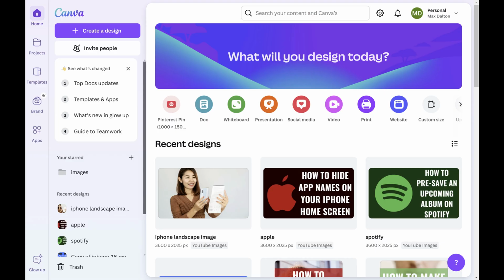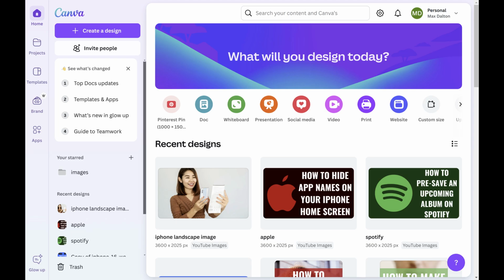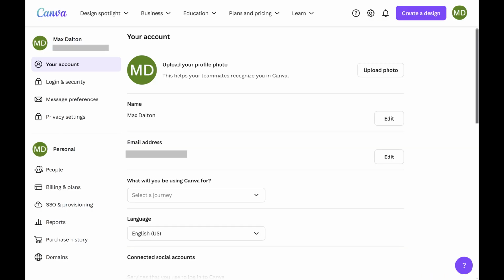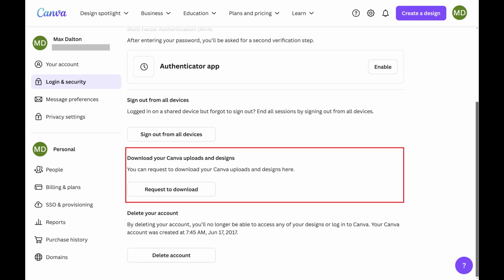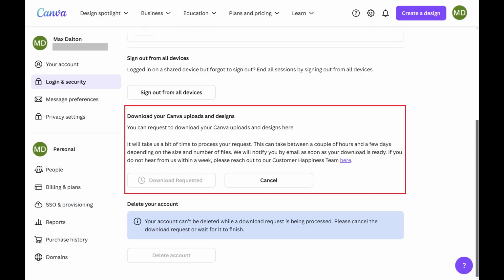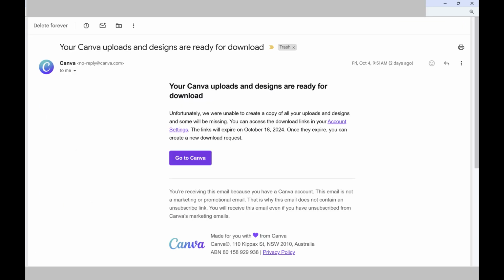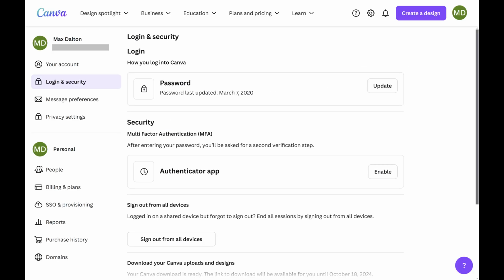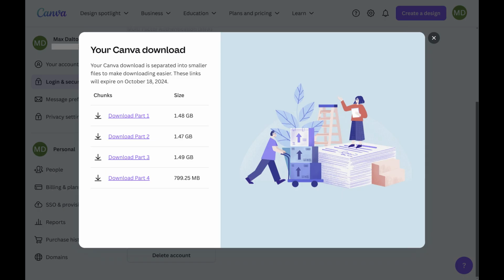How to Mass Export All Designs from Canva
In this video I'll show you how to mass export your Canva designs.

Timestamps:
Introduction: 0:00
Steps to Mass Export All Designs from Canva: 0:22
Conclusion: 2:04

Video Transcript:
Step 1. and then sign into your account if you're not signed in already. You'll land on your Canva home screen. And again, you can only do this on the Canva website and you can't do this in the Canva mobile app.

Step 2. Click the drop-down associated with your account name at the top of the screen to open a menu, and then click "Settings." Your Canva settings screen opens.

Step 3. Click "Login and Security" in the menu on the left side of the screen. Associated options are shown on the right side of the screen.

Step 4. Scroll down to the Download Your Canva Uploads and Designs section, and then click "Request to Download" in this section. A window pops up asking if you want to request a new download.

Step 5. Click "Request to Download." That window will close and it will be replaced with a note letting you know that it could take up to a few days to process your request, and that you'll get an email as soon as your download is ready for you.

Step 6. Eventually you'll get an email from Canva letting you know that your Canva uploads and designs are ready for you to download. Open that email, and then click "Account Settings" in that email.  Your Canva account will automatically open to the Login and Security screen.

Step 7. Scroll back down to the Download Your Canva Uploads and Designs section, and then click "Download" in this section. A window opens where you can download your Canva files. If you have a lot of files, you'll see multiple parts for you to download.